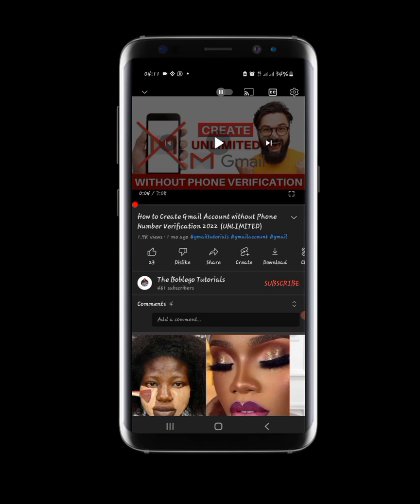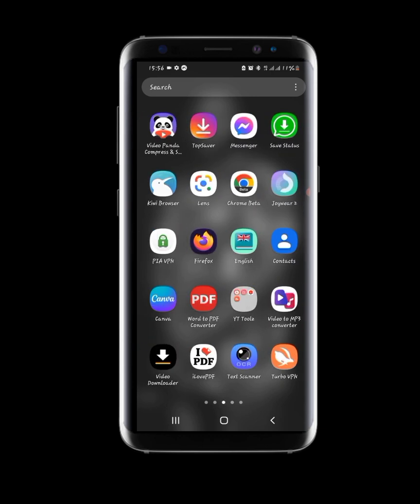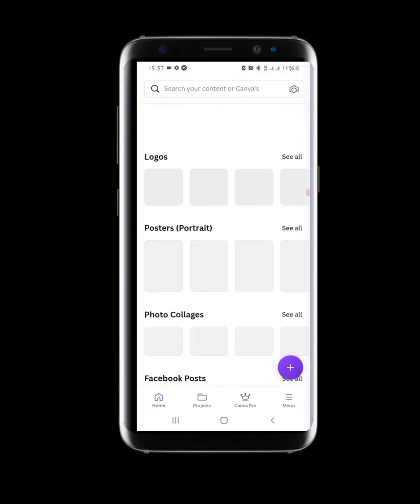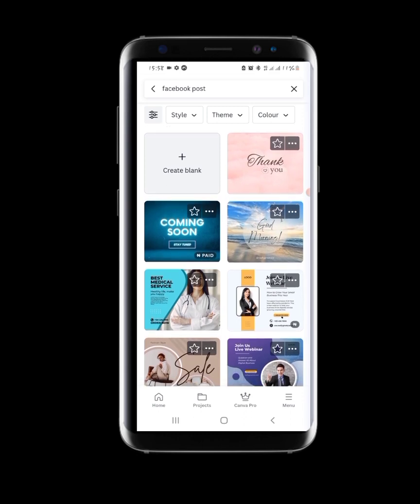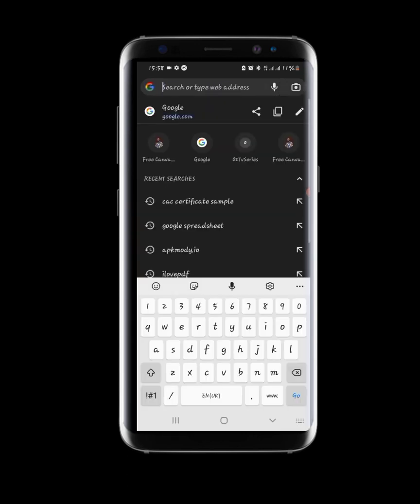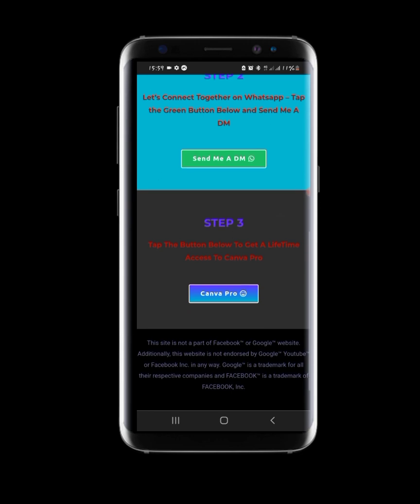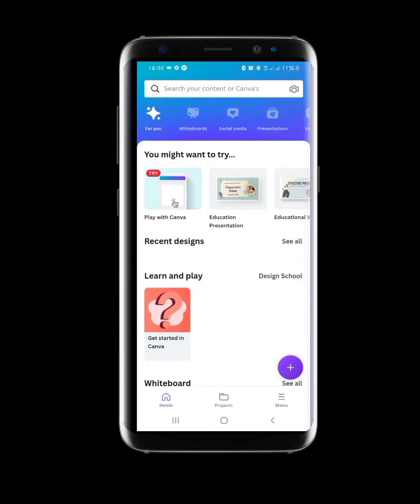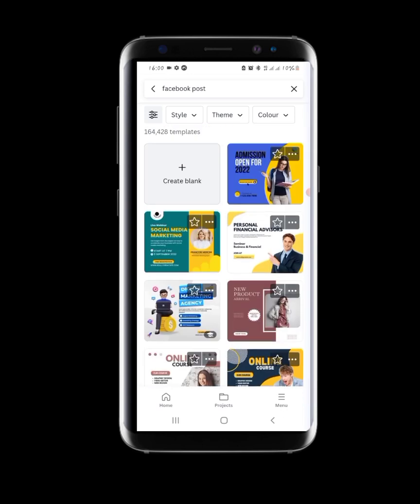How TO Get Canva Pro for Free - The NEW Guide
If you’re a designer, freelancer, student, YouTube videographer or just about anyone who needs to create something creative - chances are you've come across Canva before. There are many great photo editing apps out there - some with better tools than others - but I personally rank Photoshop as the best one and then Canva second. Adobe Photoshop definitely has more features at its disposal and allows customization of your designs with ease. It may take up quite a bit of memory space though so an app like Canva that operates on the web without being too heavy makes for a good alternative if needed; giving you all you'll need to design attractive posters and pages without charging monthly fees (which can be off putting for people). The stock images offered by Canva are wonderful - but its PRO memberships seem pretty pricey when other alternatives exist. Fortunately I found another way around this issue; using the app for free!

In this video, I will share exactly how to get and use Canva Pro for FREE. Follow the steps closely on how to get Canva Pro for free.

Best Part?

You can use this Canva Pro for free for a LIFETIME

Do you need any professional help with your writing?